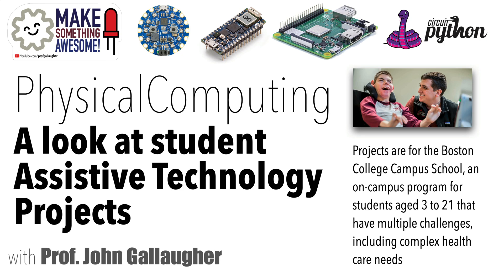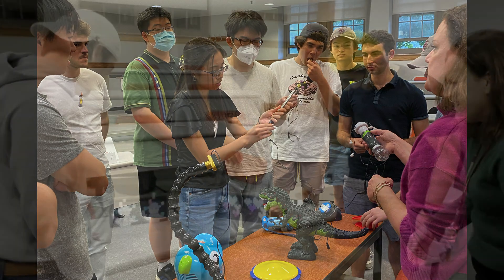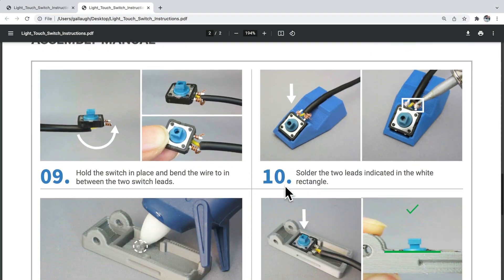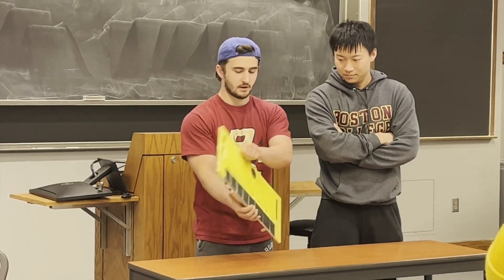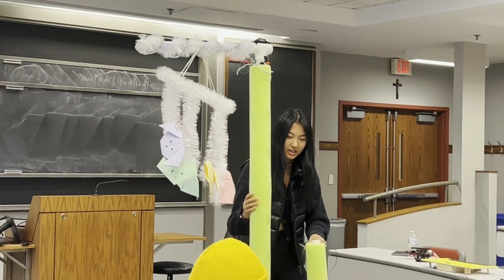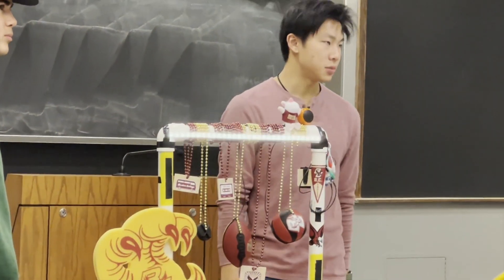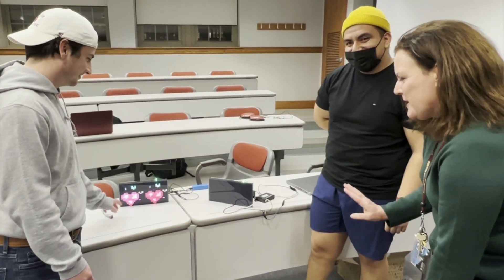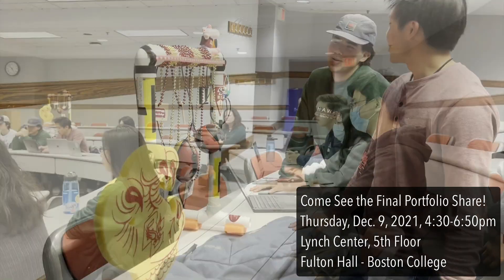Assistive Technology Projects - Boston College Physical Computing Course - Fall 2021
A brief overview of the Assistive Technology projects that students built as part of the Fall 2021 Physical Computing course at Boston College.